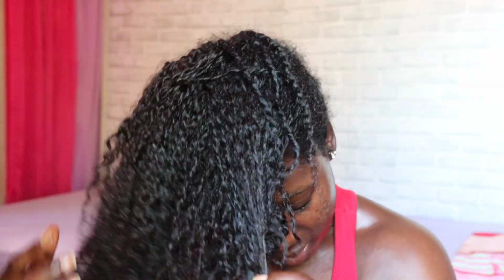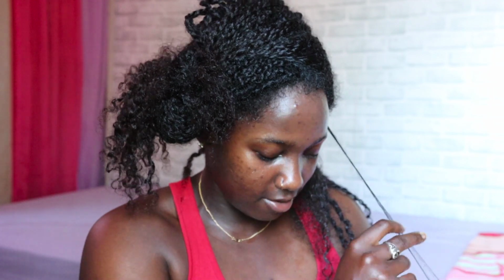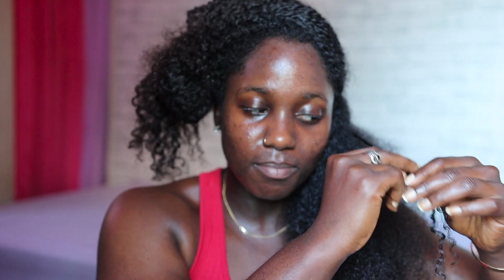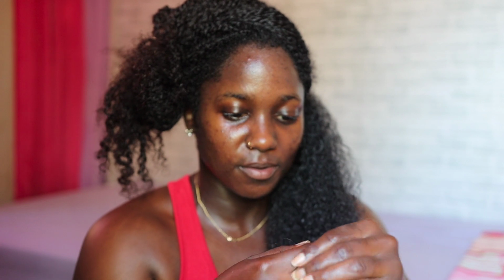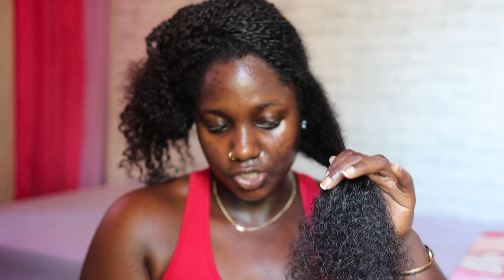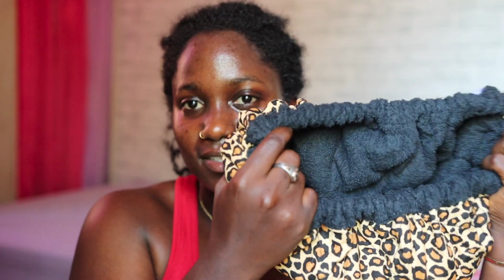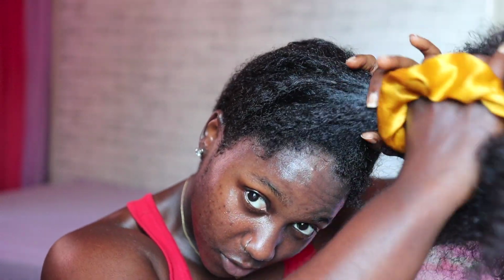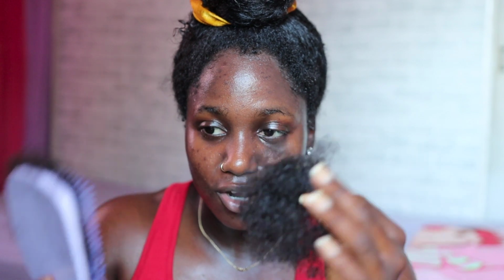LOST SO MUCH HAIR!| THE EASY WAY TO TAKE DOWN MINI TWIST on NATURAL HAIR!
Hair Spray Bottle, YAMYONE Continuous Water Mister Spray Bottle Empty
Tangle Teezer The Wet Detangler